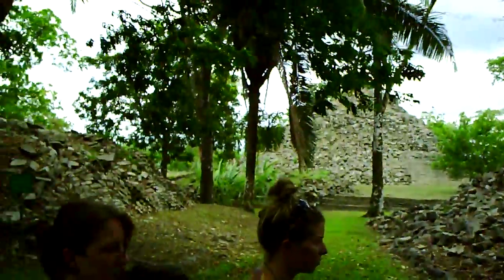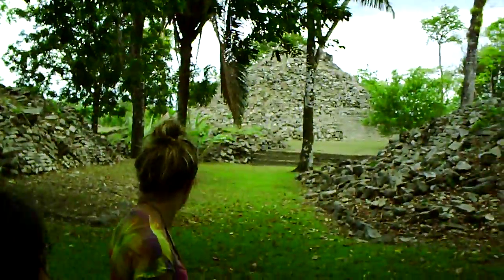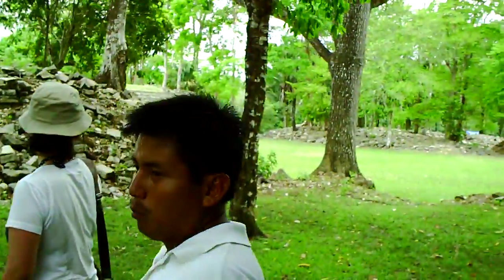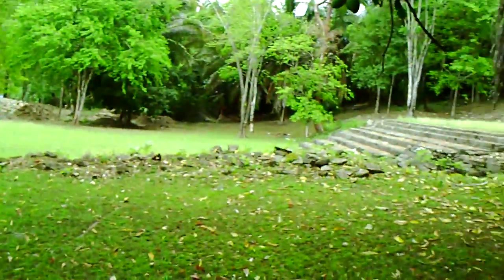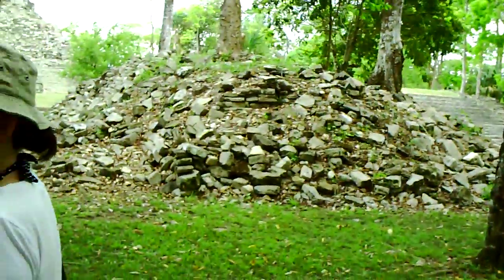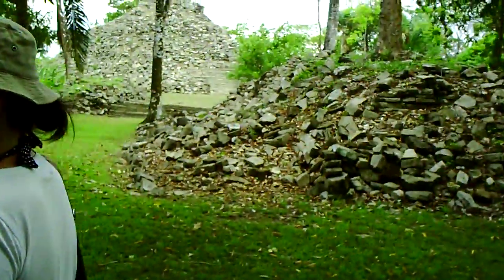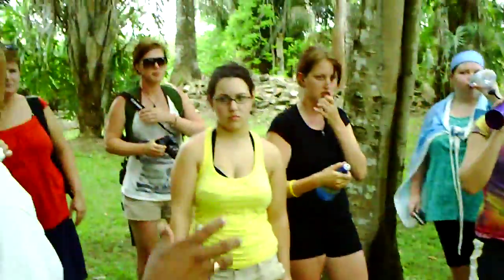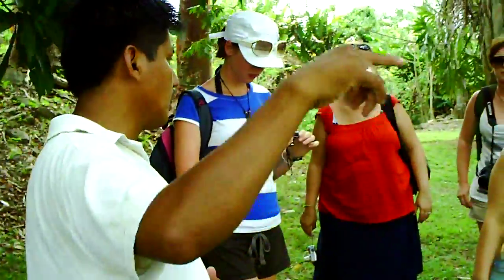Lubaantun Welcome.AVI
Lubaantun